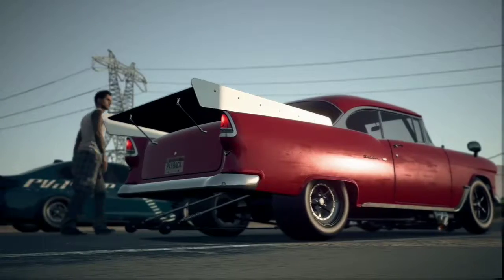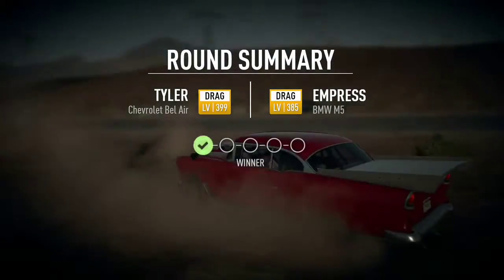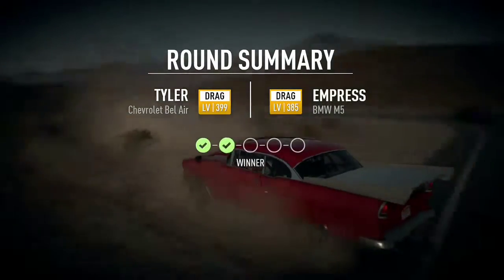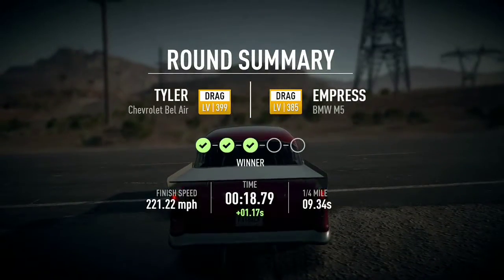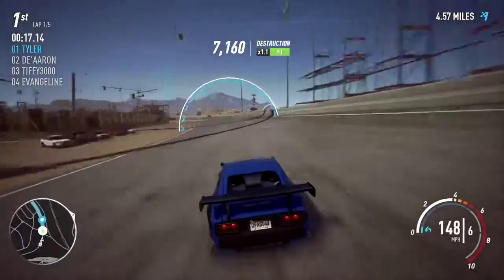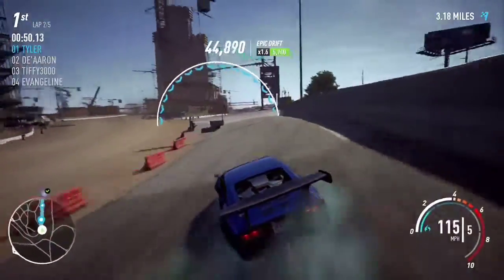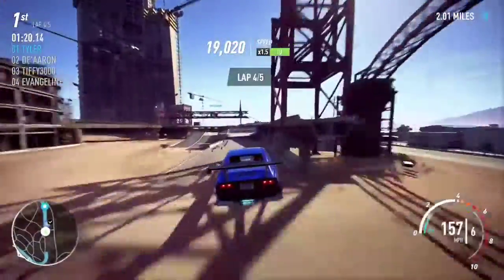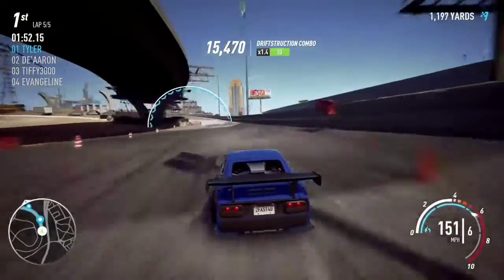HUGE money saving method in Need for Speed Payback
I show you how to save a lot of money in need for speed payback